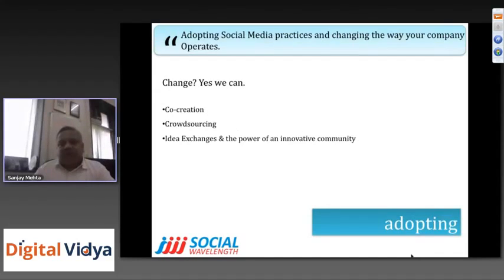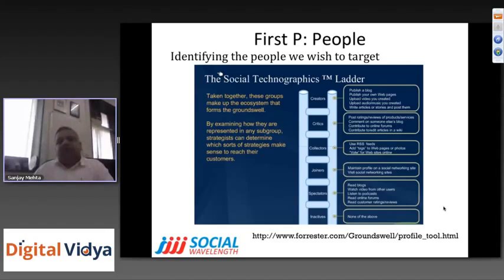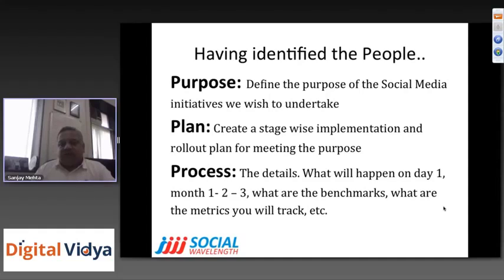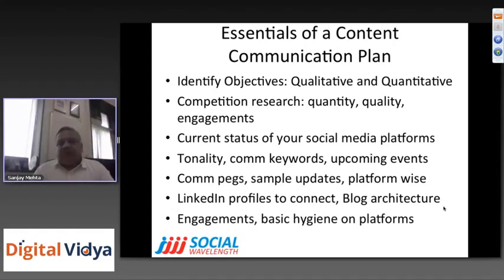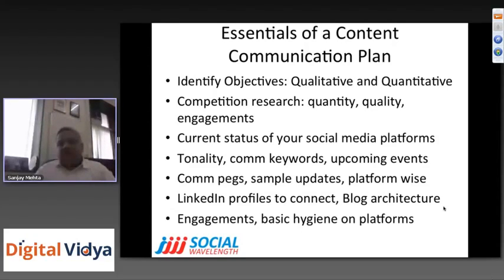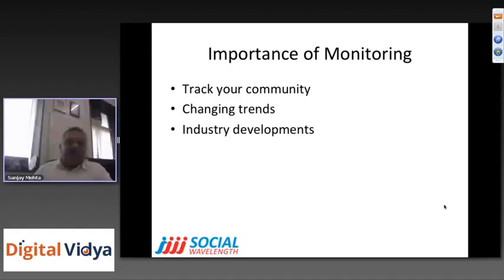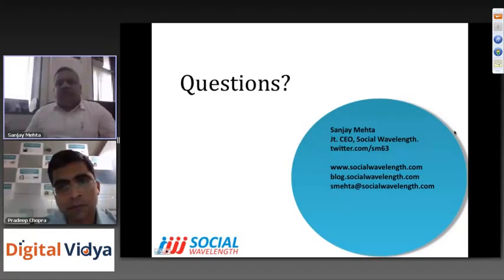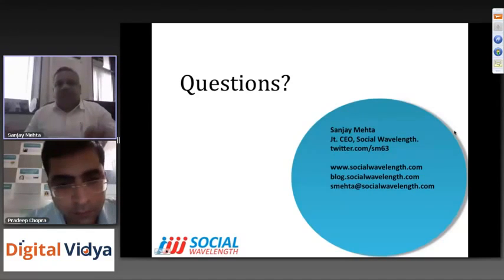"How to Create Social Media Strategies" - Webinar at Digital Vidya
Our Joint CEO Sanjay Mehta was a part of a Webinar organised by Digital Vidya